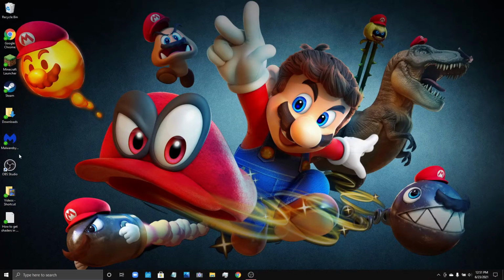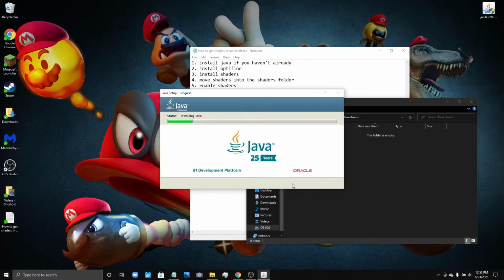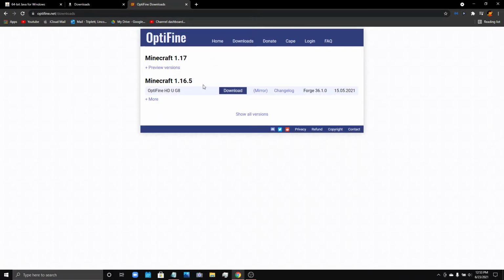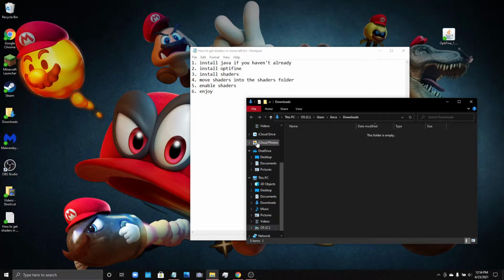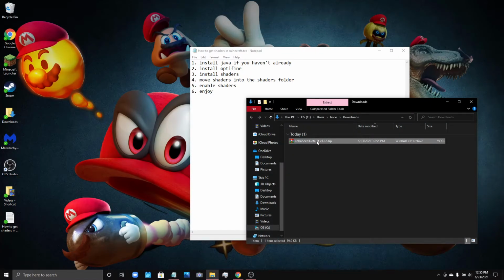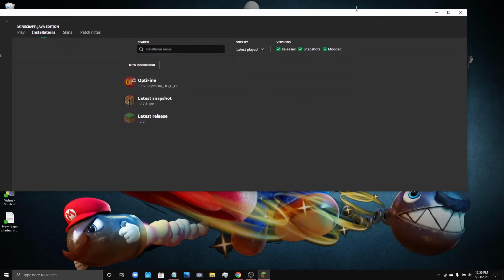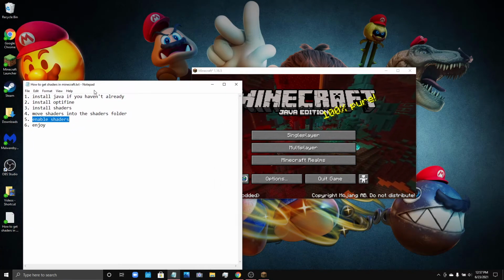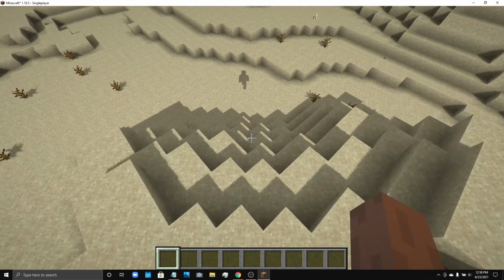How to Get Shaders in Minecraft Java Edition